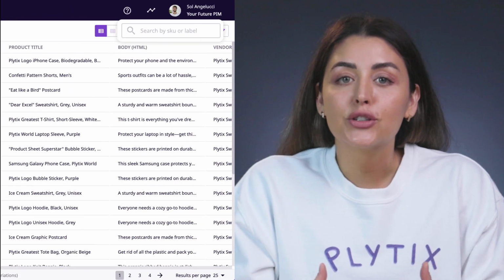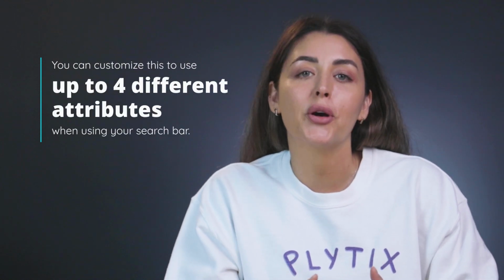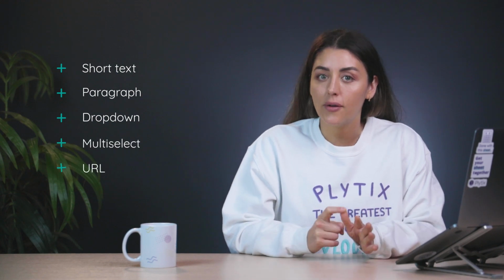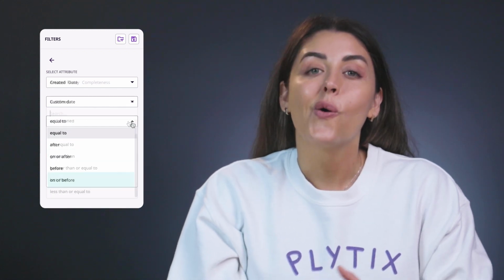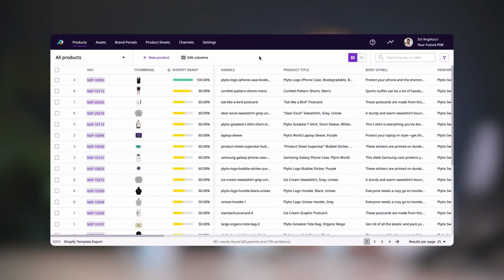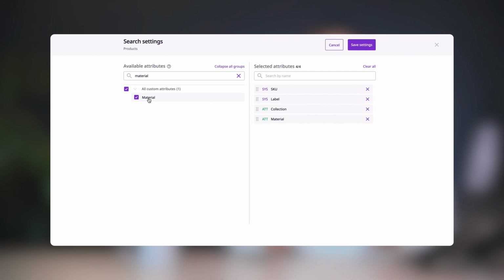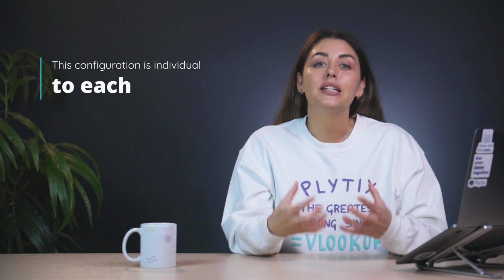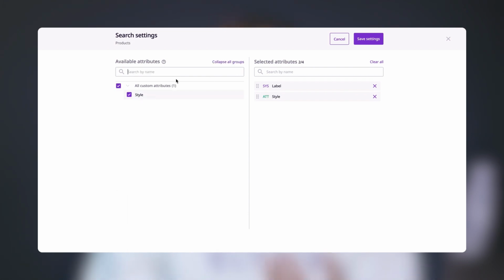How To Configure The Search Bar On The Product Overview Page Of Your Plytix Account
If you're looking for a quick way to search for products by different attributes, then this video is for you.

Plytix is a Product Information Management software (or PIM software) that helps you centralize all the information tied to your products into a single source of truth, making it easier to manage, edit, and distribute that data across all your different channels.

🚀 Don't have a PIM account yet? Request an account here 👉🏼

00:00 Introduction
00:14 Default search bar settings
00:33 Attribute types compatible with the search bar
01:14 How to change your search bar settings
02:02 Uses of custom search bars
02:37 Custom searches for different users